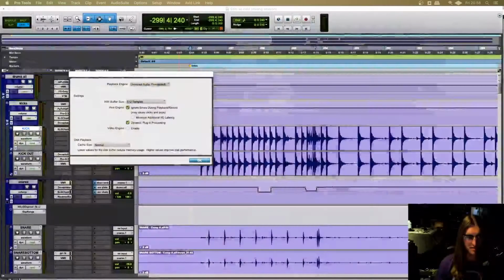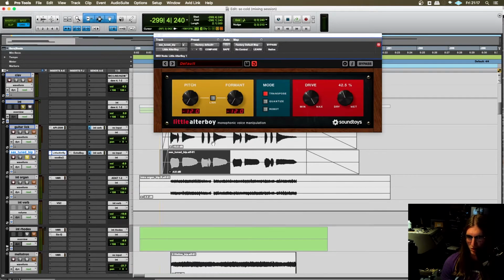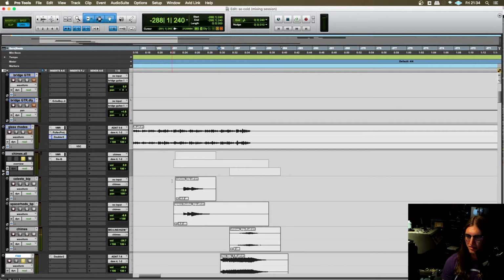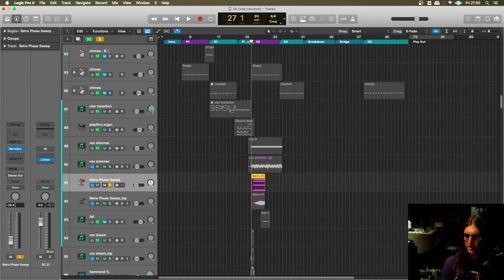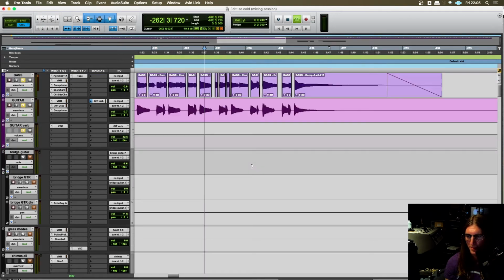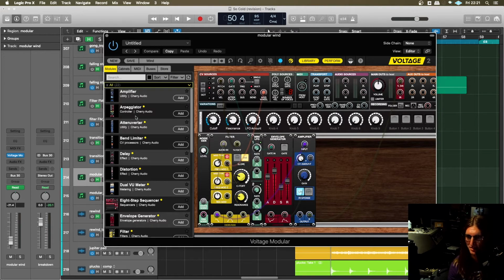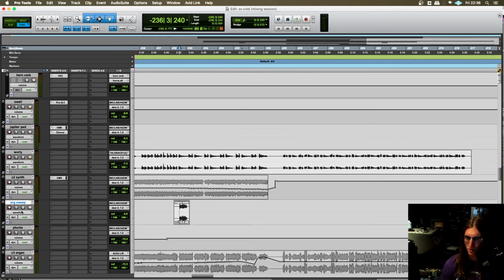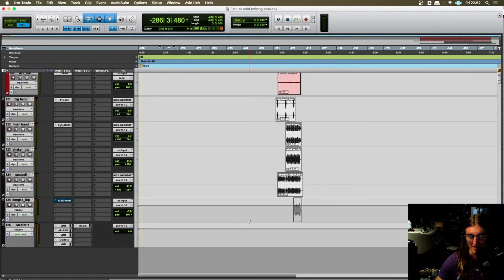"so cold" (Logic Session Breakdown) - BadCameo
Ayo BadCameo funk train brothers and sisters! Welcome to the first-ever logic session breakdown. In this video, we take a psychedelic journey into the heart of our track "so cold."

We'll talk about mixing, harmony, plugins, automation, saturation, instruments, and much more! Grab a coffee and strap on your seatbelt!